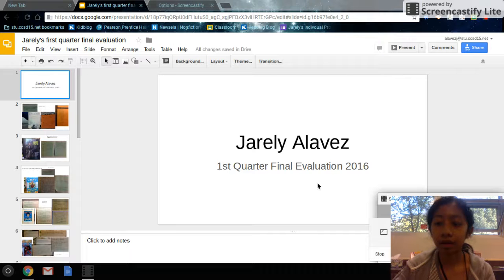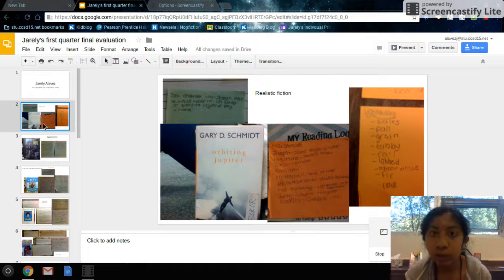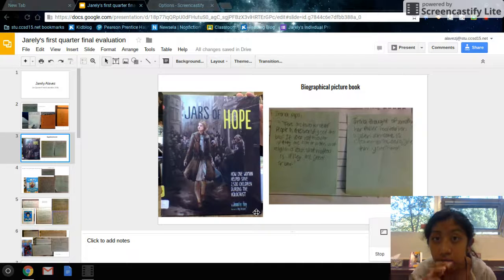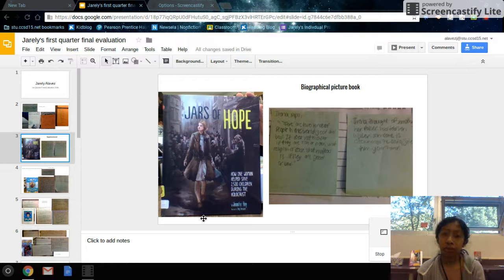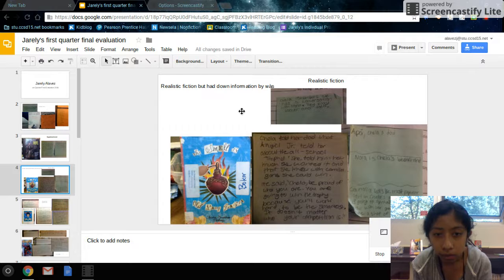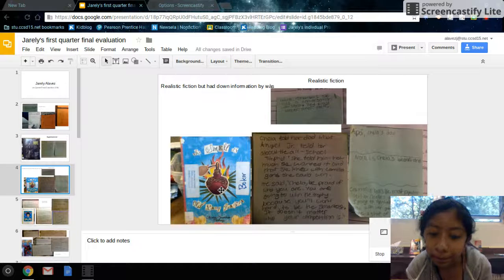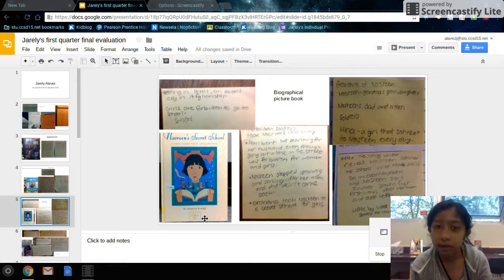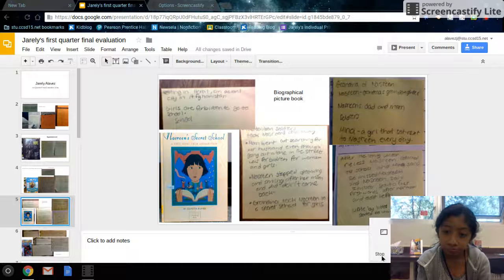Jarely: Independent Reading Portfolio